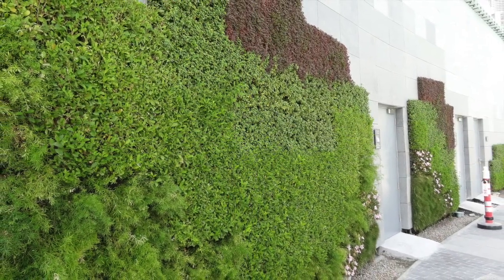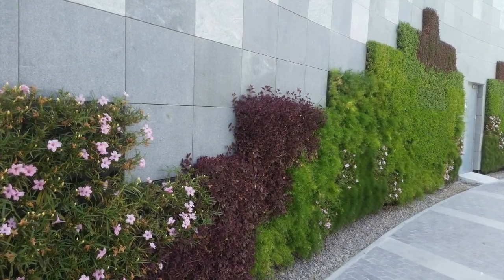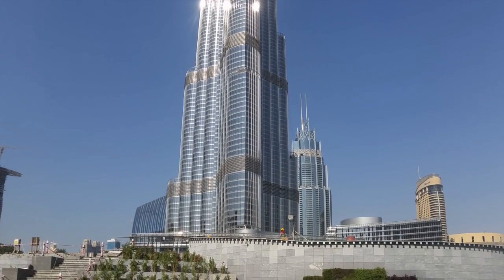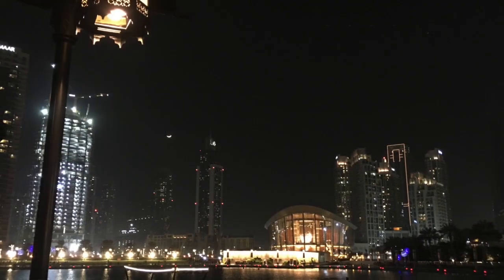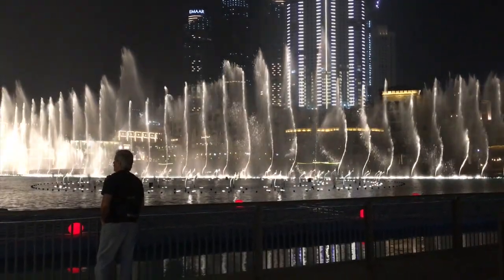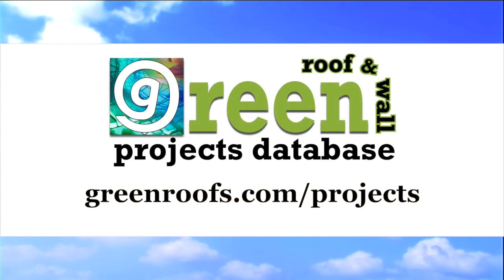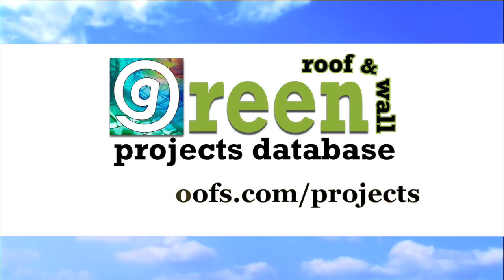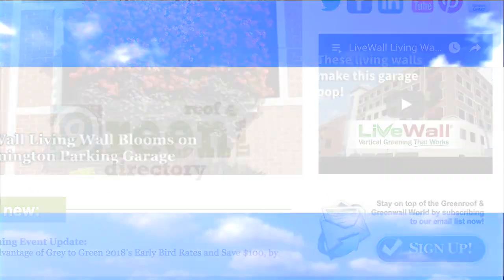Dubai Opera Garden Green Roof & Greenwalls - Project of the Week 3/5/18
Situated in what is considered 'the most prestigious square kilometer in the world', the spectacular Dubai Opera is framed by the Burj Khalifa, lakes, fountains, and an array of mixed-use development. Shaped like a dhow, a traditional wooden sailing vessel used in Arabian Gulf waters, the Dubai Opera was designed by ATKINS. The 3,000 square meter Opera Garden green roof was installed by NLME Design over a large utility building located directly in front after two years of research by Knauf Insulation. Many festivities are held here at the publicly accessible green roof park and cultural space. Challenges included weight restraints of the roof structure, the hot and dry environment, and high water consumption for keeping the roof green.

Knauf Insulation provided a lightweight system created by using only a 10 centimeter growing media profile using one layer of Urbanscape Green Roll mineral growing media (known as Hydro Blanket in the US) and a layer of local sweet soil on top. Two types of semi-intensive green roofs include the large, open green park space planted with native Paspalum Grass and a smaller, slightly elevated roof for plant testing with Sesuvium and others. The system weight was reduced by 70% and irrigation needs were lowered up to 40% as compared to the standard green roof solution in Dubai. Steps provide entry to the new green roof with access ramps on the side, dramatically lighted at night. A series of colorful modular greenwalls cover two sides to soften the structure. Surrounded by a set of curvaceous vegetated terraces, a variety of different climate-adapted shrubs were planted such as Agave and Bougainvillea. The open space provides a beautiful elevated view of the world famous Dubai Music Fountains and colorful light show put on several times nightly. Dubai Opera is a definitive international destination for performing arts, and its Opera Garden provides a needed and spacious public greenspace amenity to visitors to the world-class entertainment venue.

to see more information about these projects in The International Greenroof & Greenwall Projects Database Did we miss your contribution? Please let us know to add you to the profile. Would you like one of your projects to be featured? We have to have a profile first! Submit Your Project Profile

Greenroofs.com Project of the Week 3/5/18 video credits: Video courtesy of Linda S. Velazquez and photos © courtesy of Knauf Insulation/Urbanscape® Green Roof, Dubai Opera, EMAAR Properties, dubaimetro.eu, AntonGots.com, and Linda S. Velazquez.